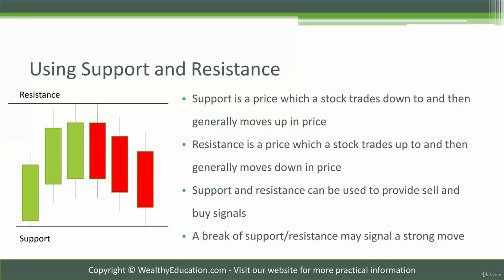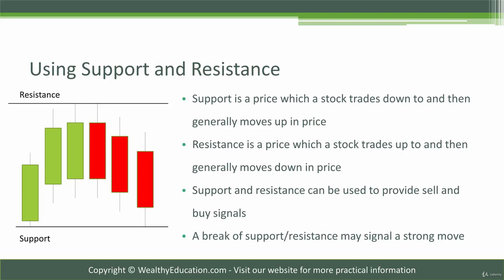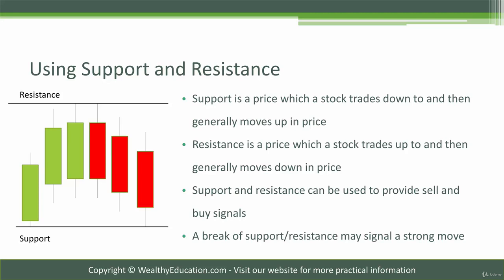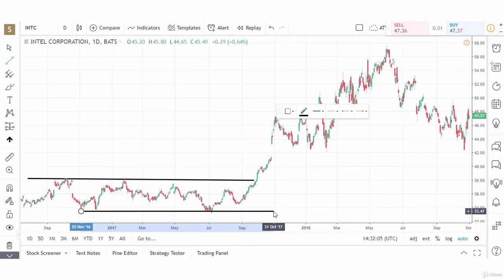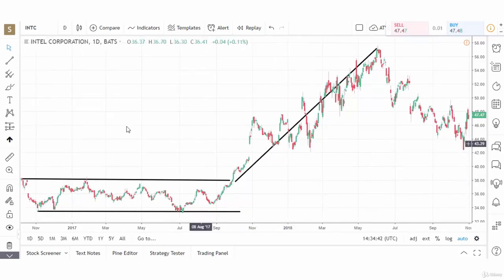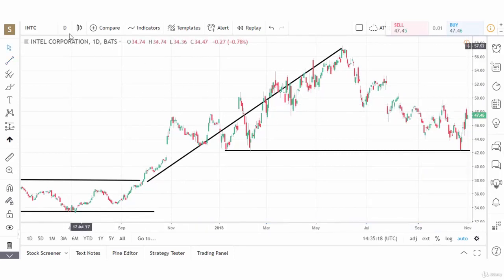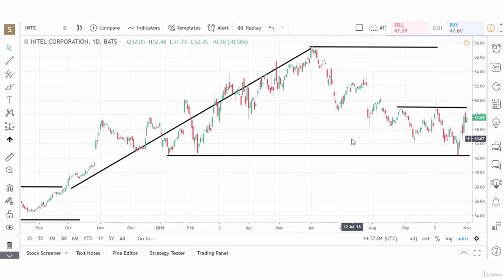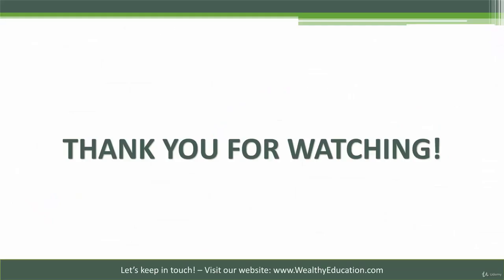7. Technical Analysis Fundamentals (1-5)(3)